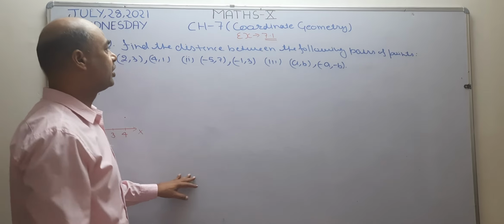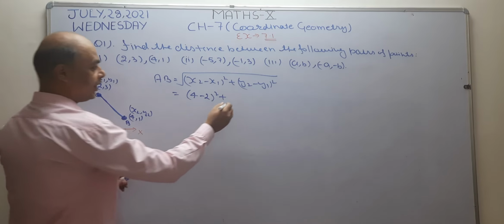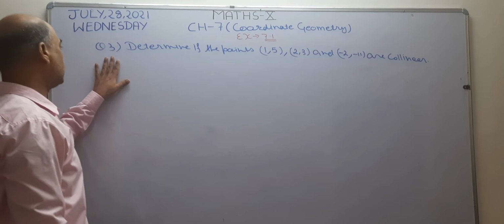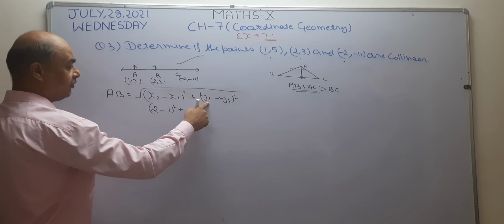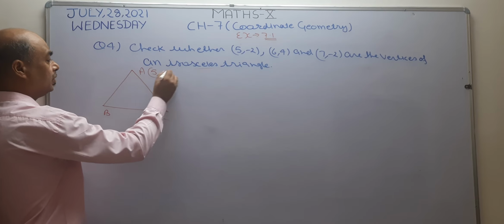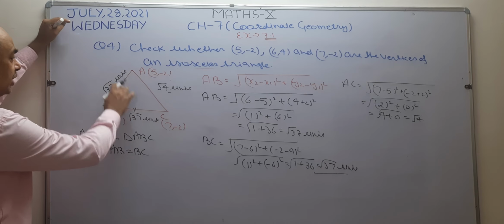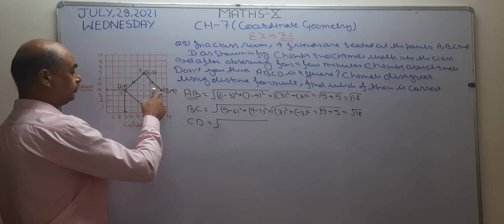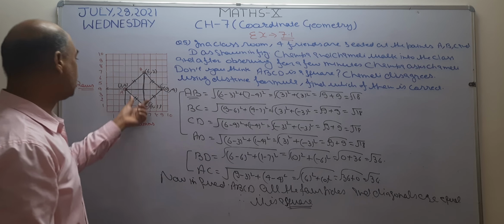Grade-10 CH-7 {Exercise-7.1 , Q-1 to5}